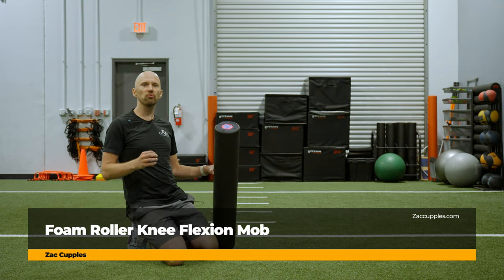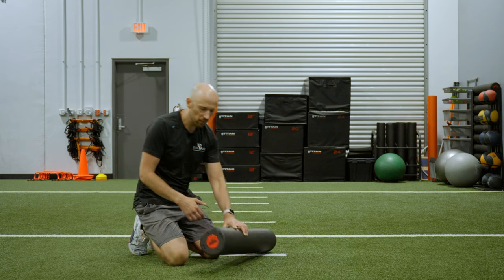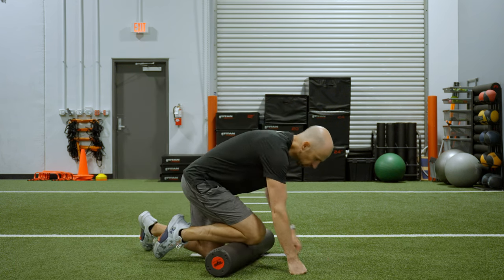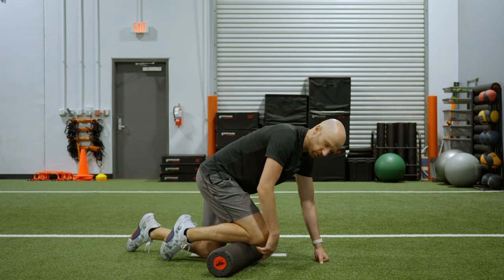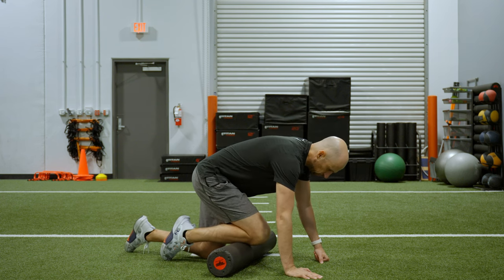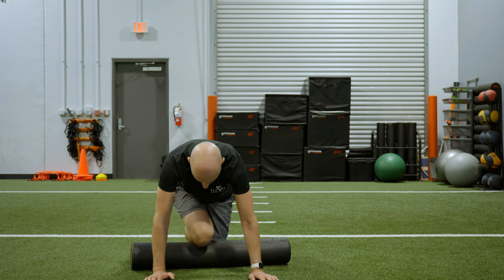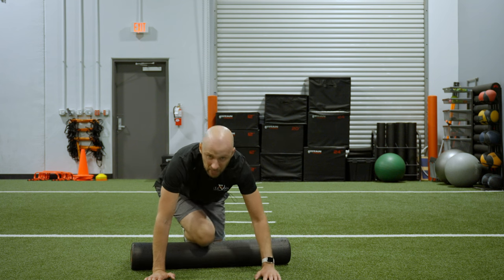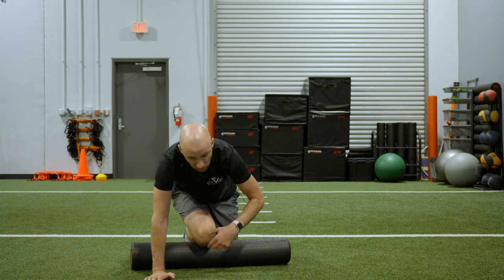Foam Roller Knee Flexion Mob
🔗 LINKS 🔗

🤔 INDICATIONS 🧐

- Limited knee flexion and tibial IR